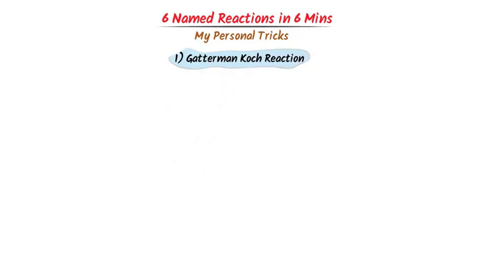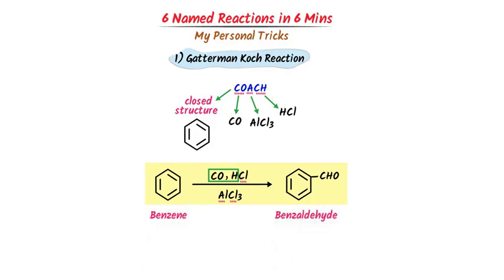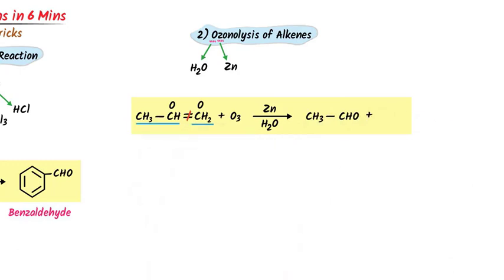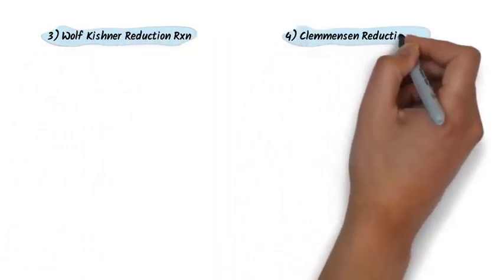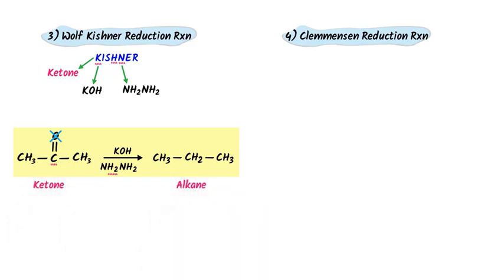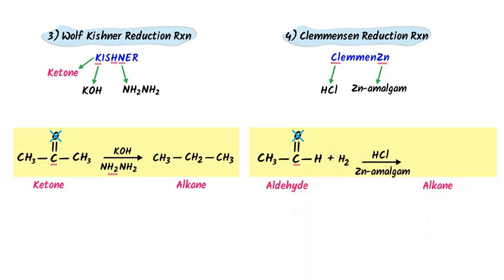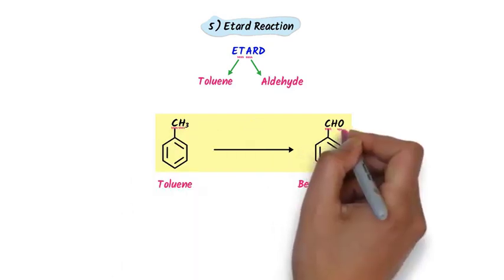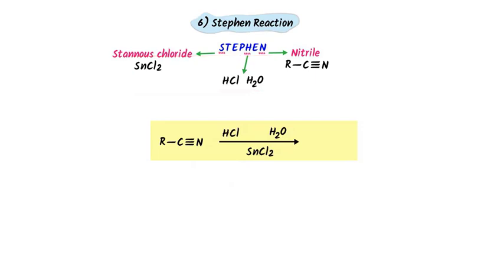Class 12 Chemistry Important Name Reaction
class 12 Chemistry Important Name Reaction for class 12 science
Important Name Reaction fix in Exam